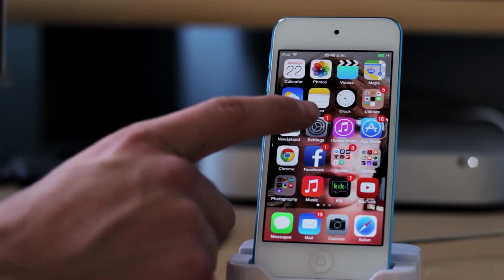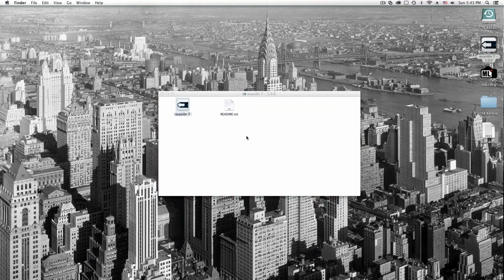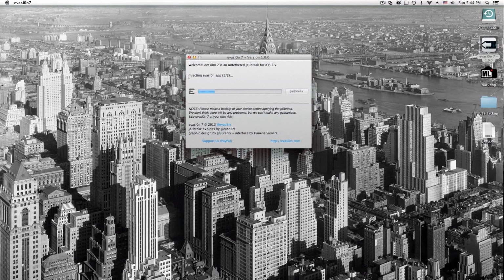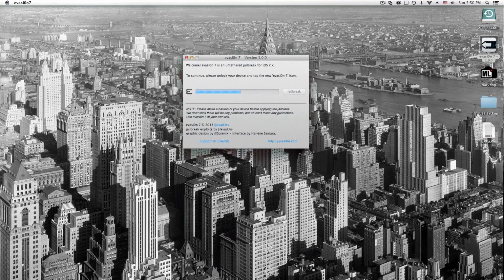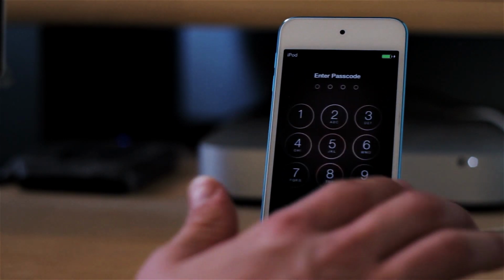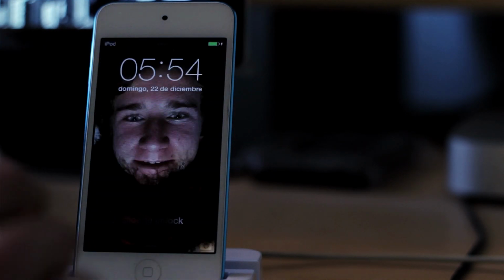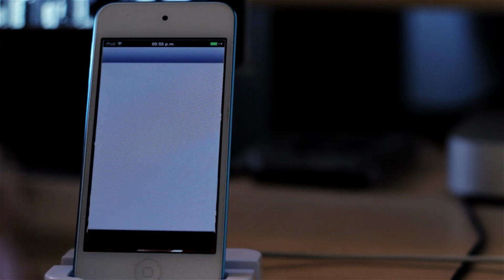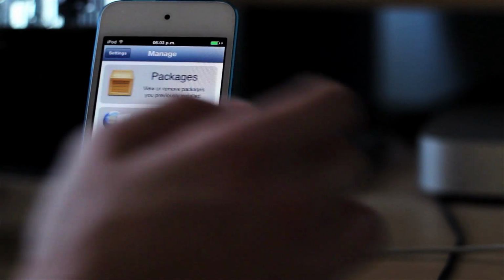How To Jailbreak IOS 7 Untethered! Evasion 7 Jailbreak